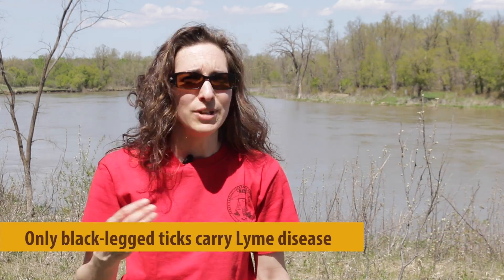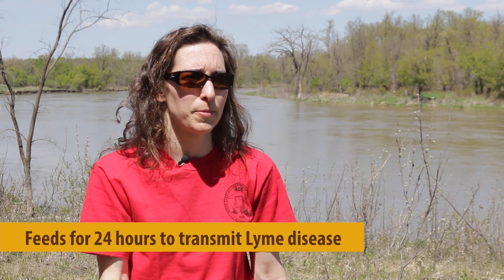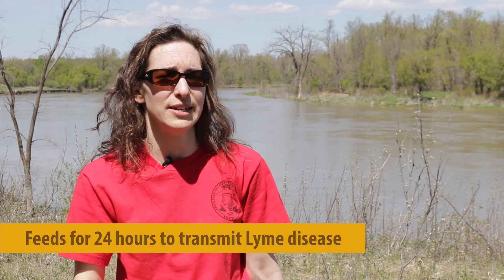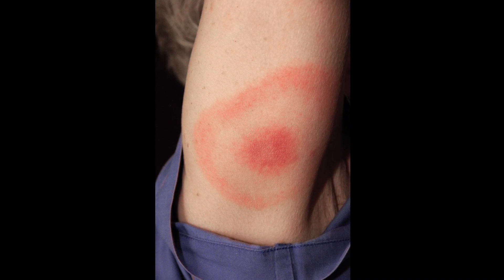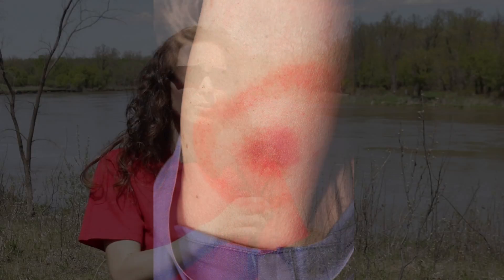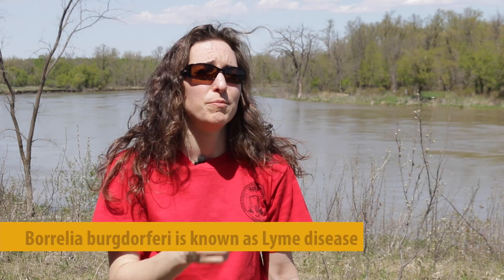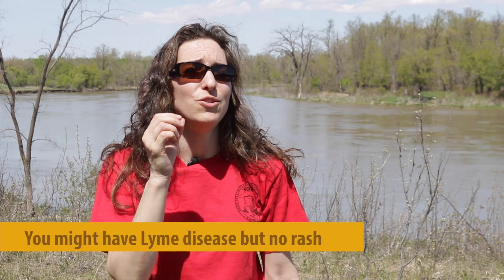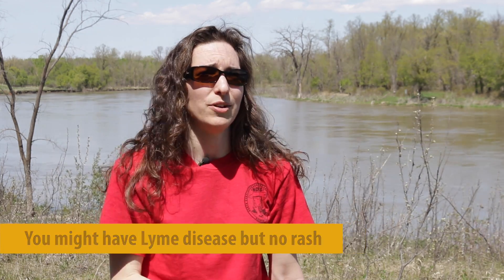About Lyme Disease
University of Manitoba tick expert Kateryn Rochon talks about Lyme disease, its symptoms, and how to help your doctor diagnose tick-borne illness.